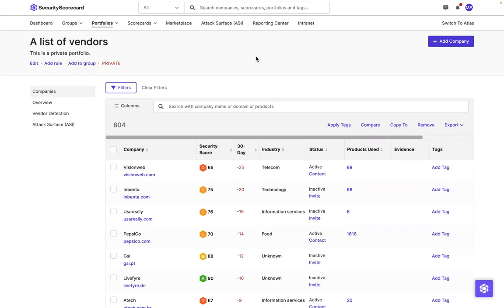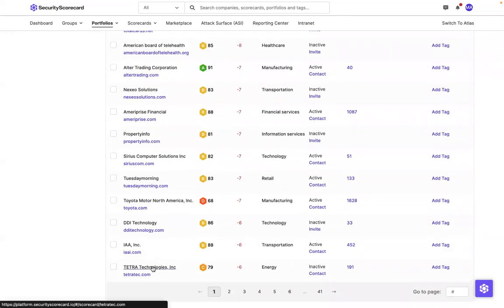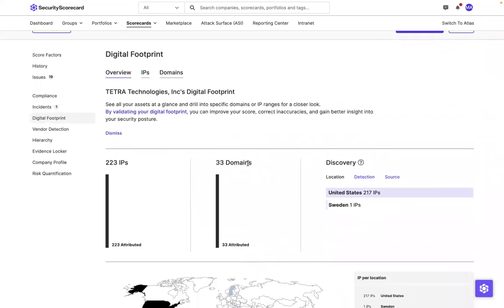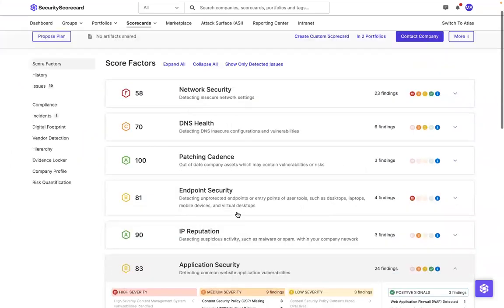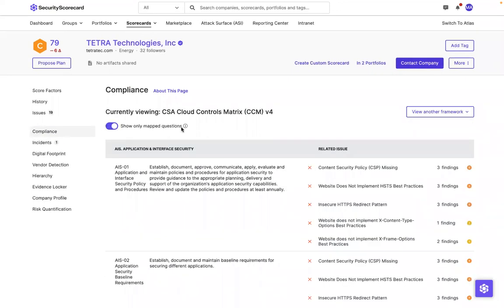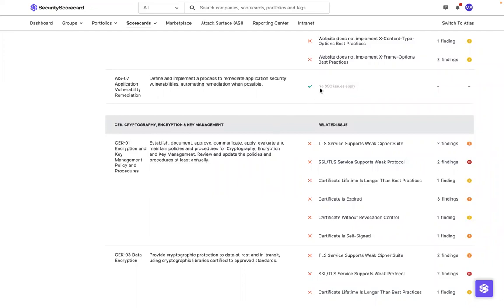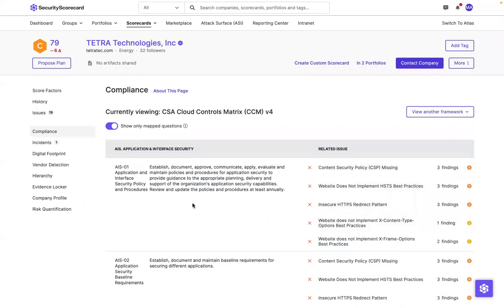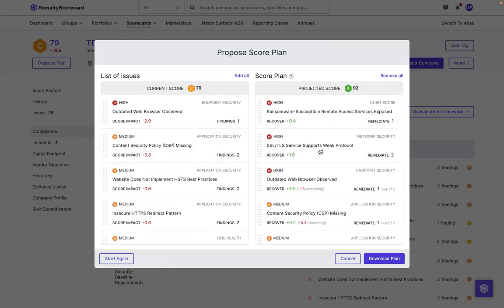Security Scorecard Demo